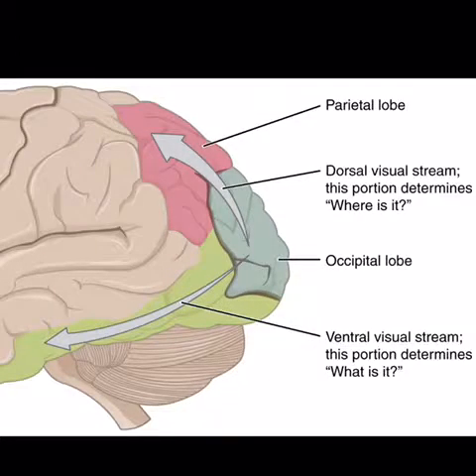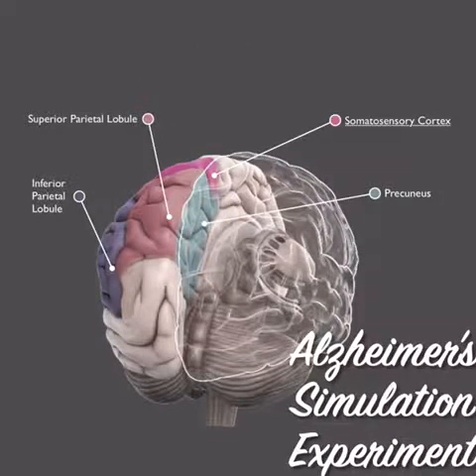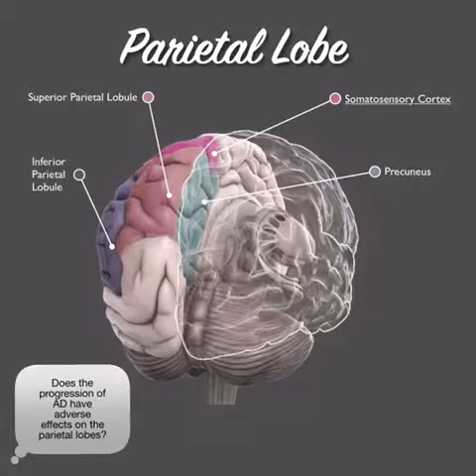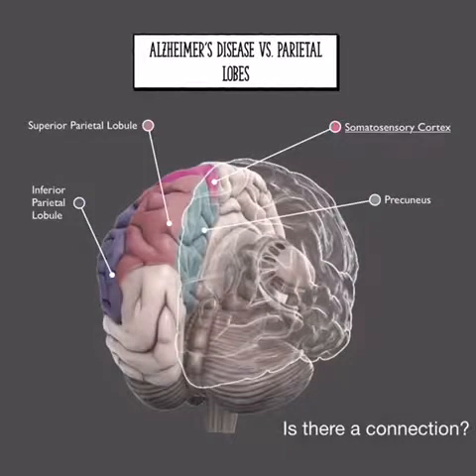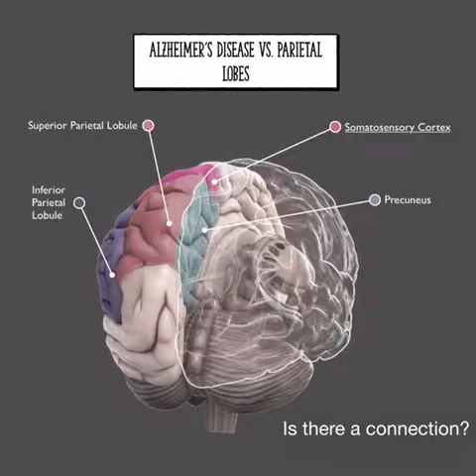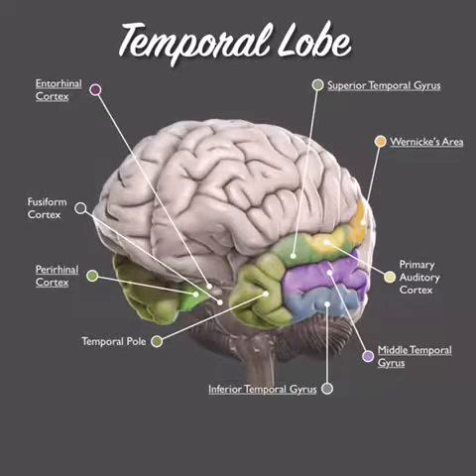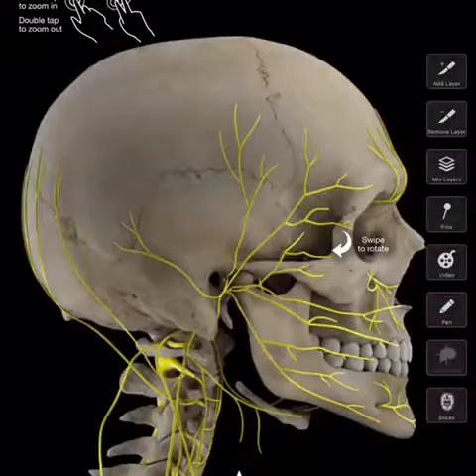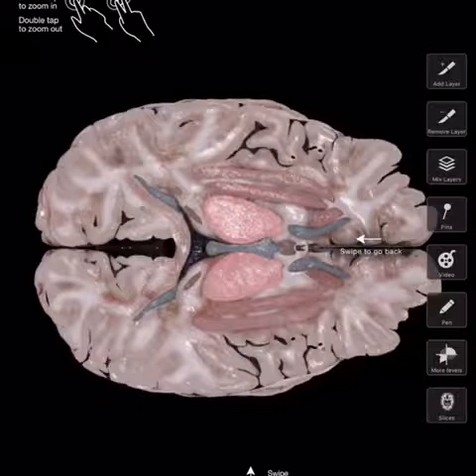Occipital, Parietal, and Temporal Lobes